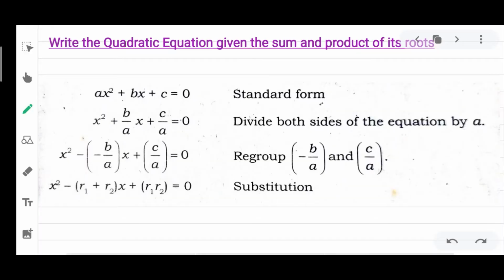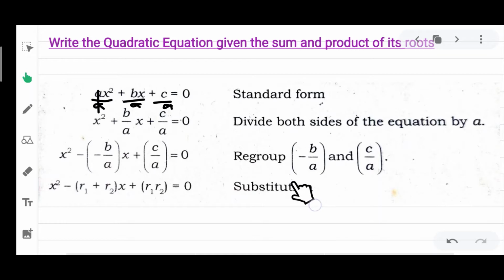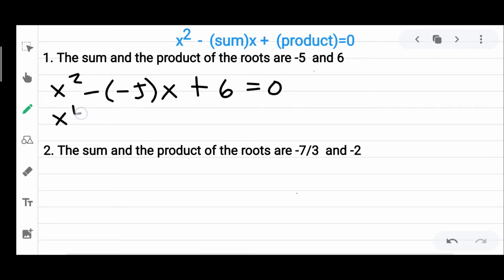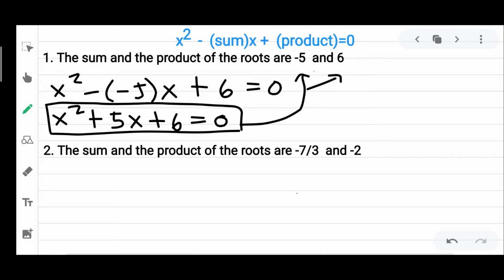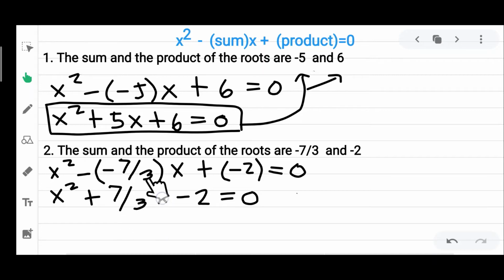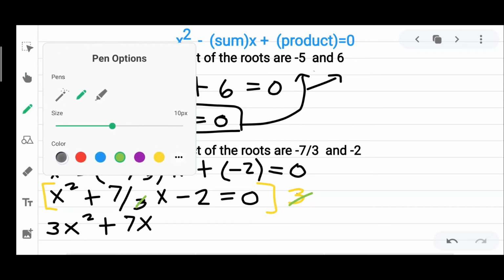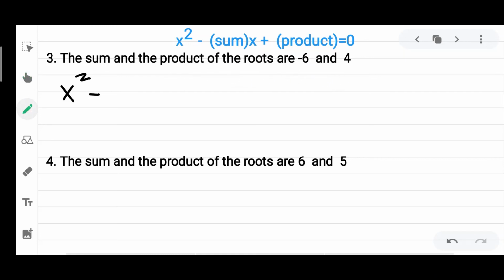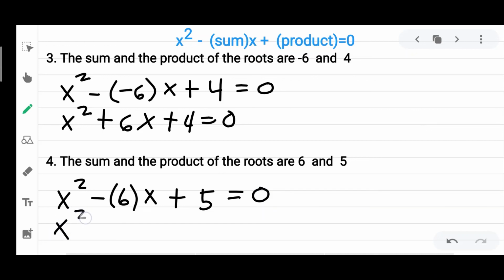WRITING QUADRATIC EQUATION GIVEN THE SUM AND PRODUCT OF THE ROOTS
TOPIC FOR THE SECOND WEEK
ACTIVITY 3  B QUESTION NO. 3
LETS EXTEND B. QUESTION NO. 3
Q1  W2.4 SUM PRODUCT- Q E